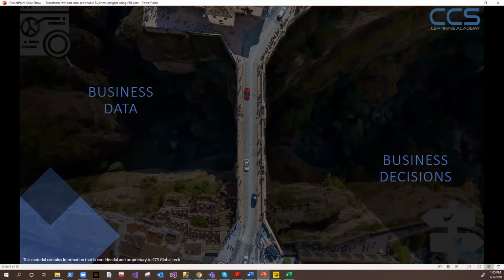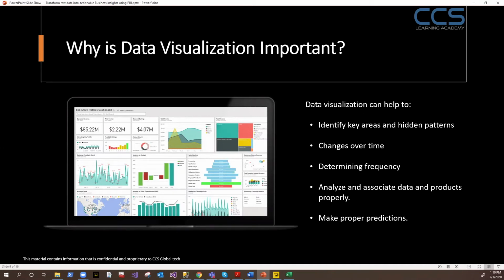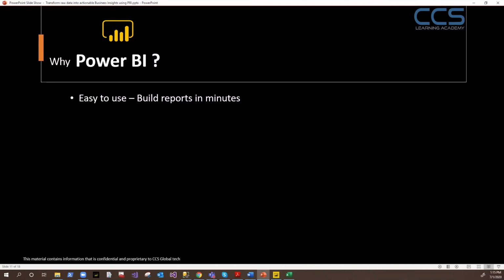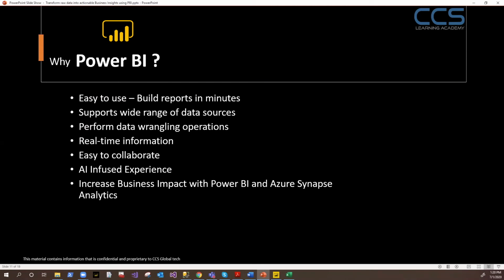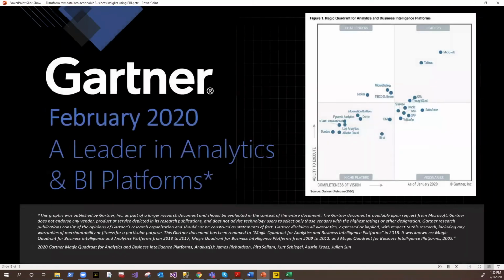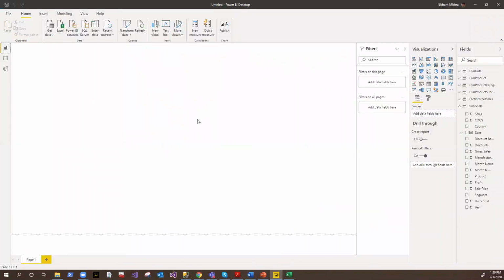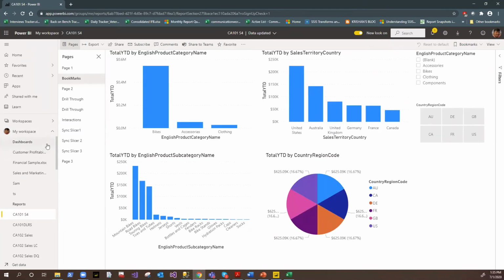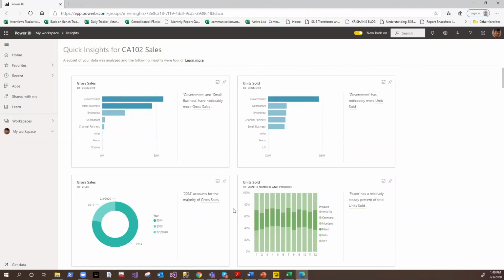Power BI Courses|Data-based Business Insights| Azure Training| Azure Certification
organizations, whether big or small, depend on big data to get the right business insights to make sound business decisions. In this video session, you will learn data visualization, Power BI, the importance of Power BI, what Microsoft Azure is, the importance of Azure, and more! So, Watch this video till the end.

You can also ask your queries in the comment box!

To get social follow us at below!